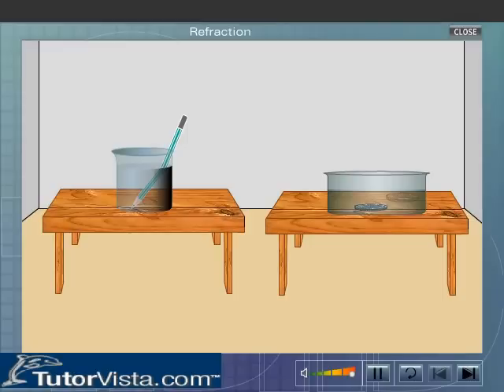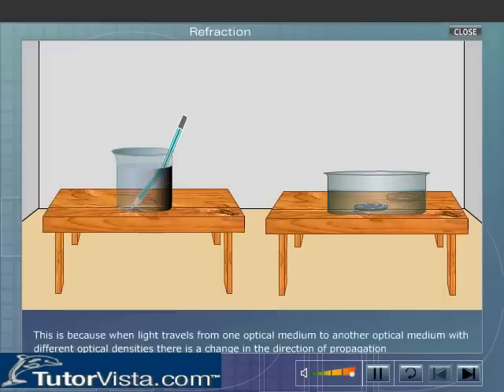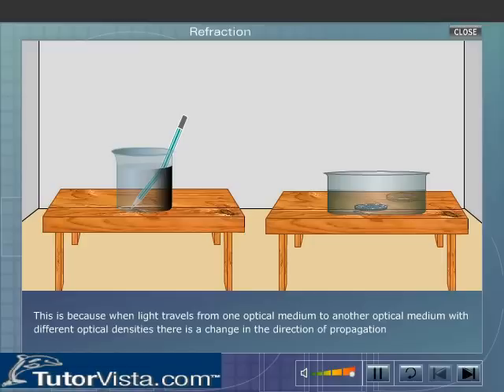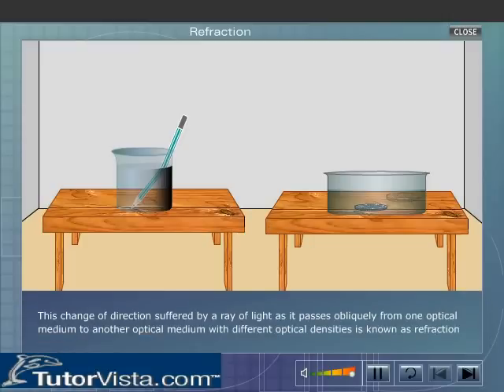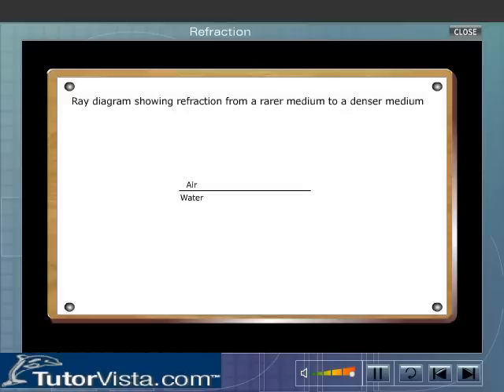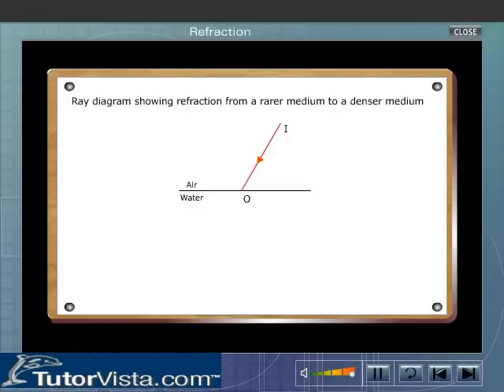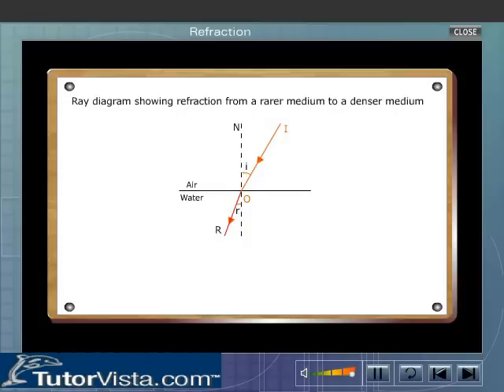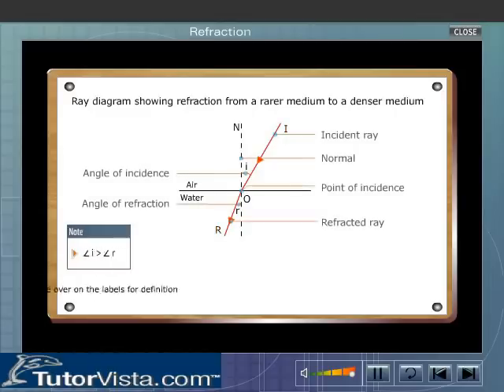Refraction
What is a Refraction

Refraction is the bending of light rays when they travel from one medium to another. This bending of ray occurd due to differenti optical densities of the two medium. Refraction is a visual example of Fermat's Theorem for least time for light rays.